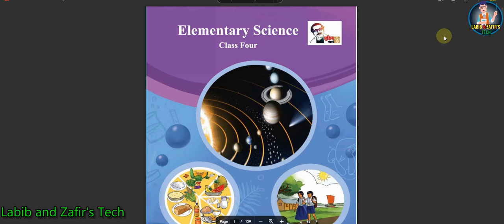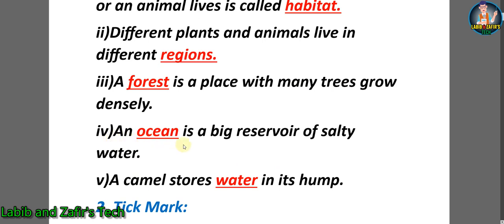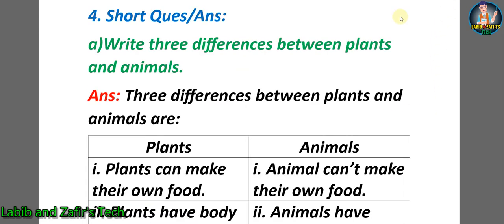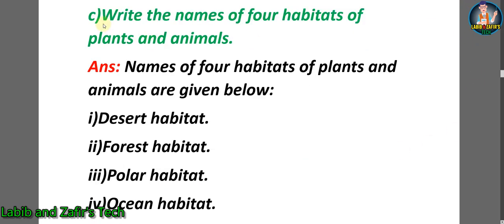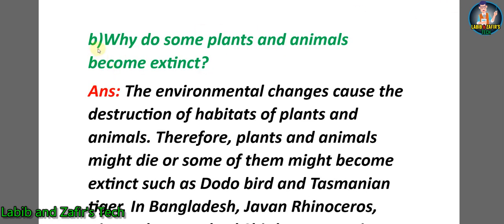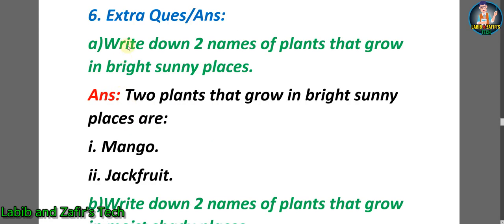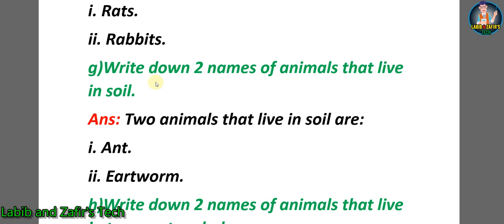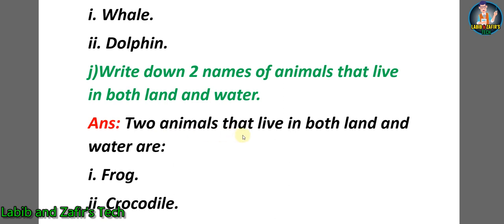Class:Four(E.V) Elementary Science Chapter-2.৪র্থ শ্রেণি বিজ্ঞান Class 4 Biggan#education#class4#bd